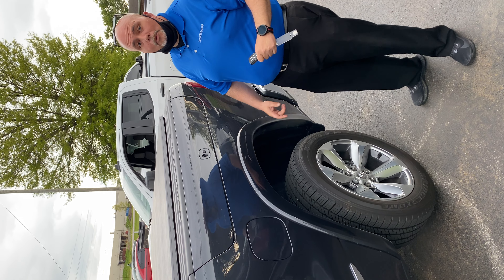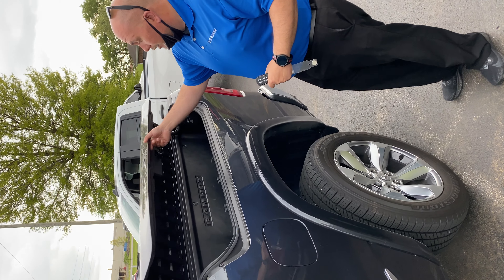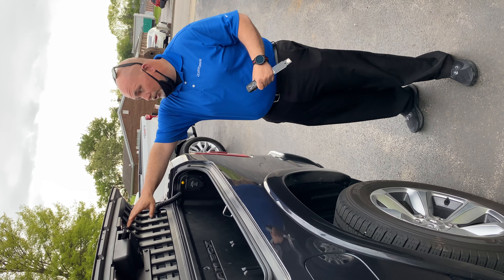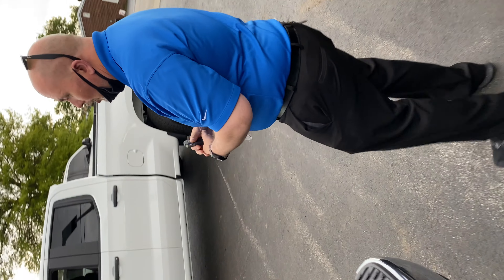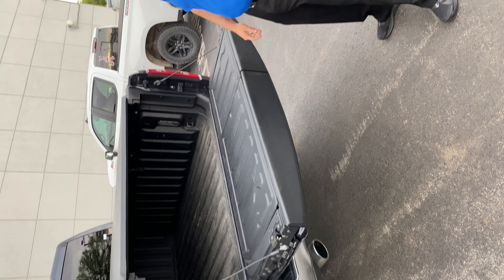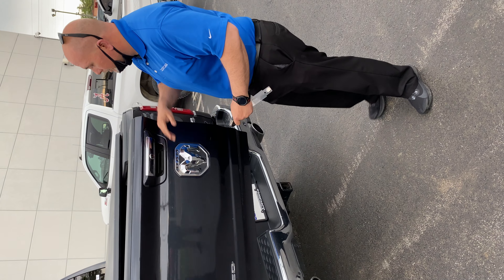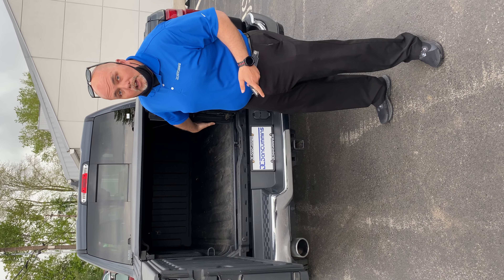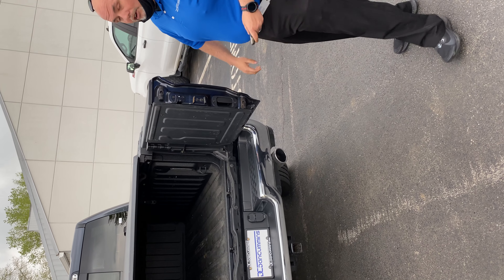New 2021 Ram tailgate and Ram boxes